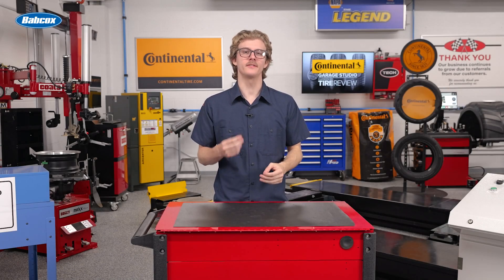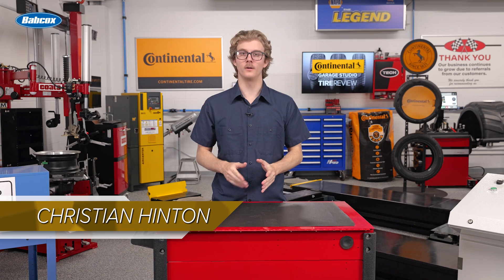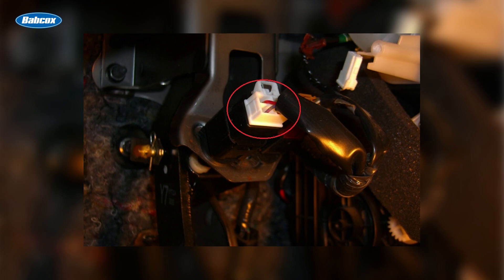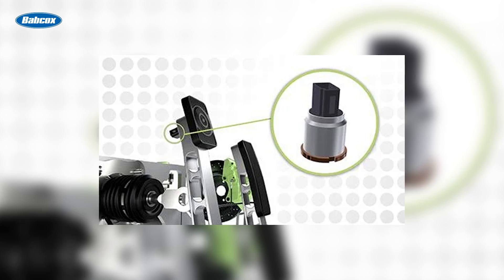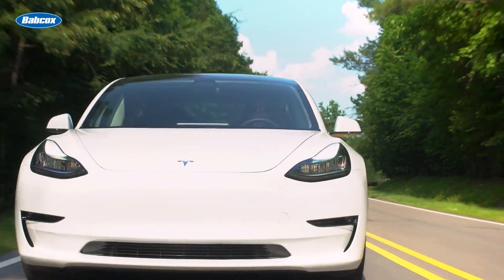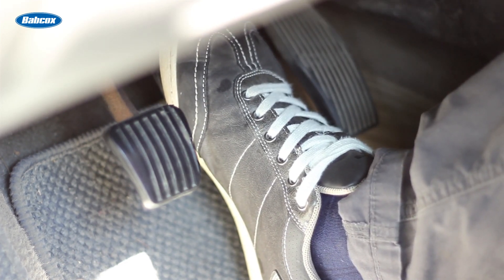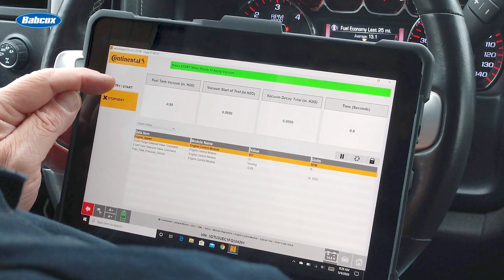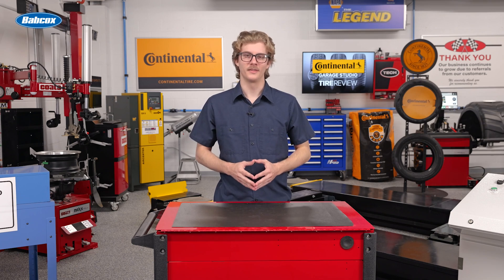How brake pedal position sensors work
Over the years, even the simplest components of automotive technology have undergone big changes. Take, for example, the brake pedal. What used to be a switch has evolved into a sensor, making it one of the most important safety systems in modern vehicles. Let’s talk about the evolution and importance of brake pedal sensors.